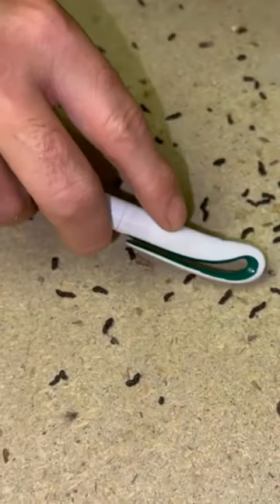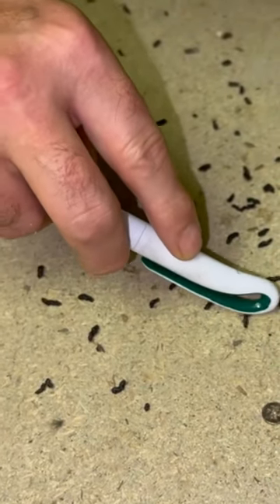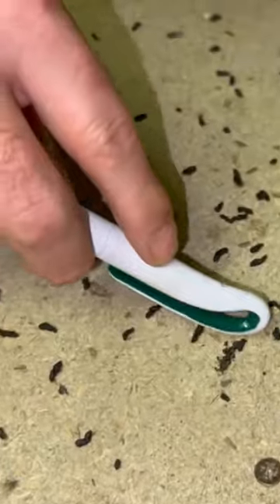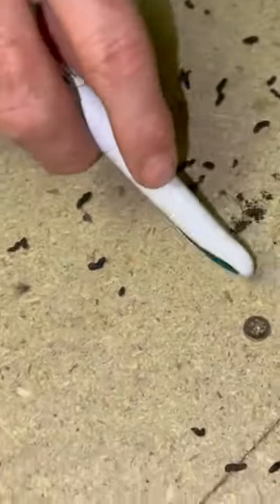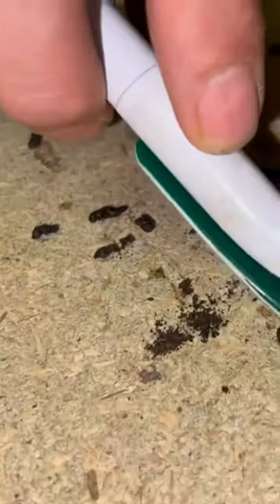BAT OR RAT OR MOUSE? Can you tell?